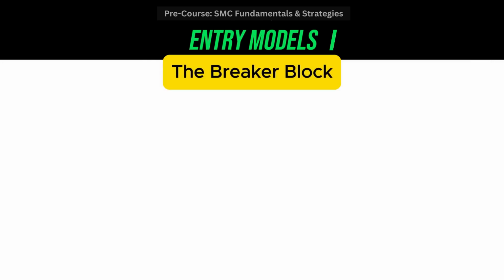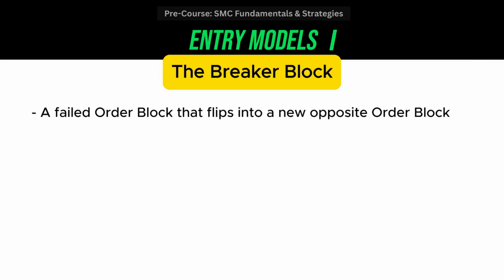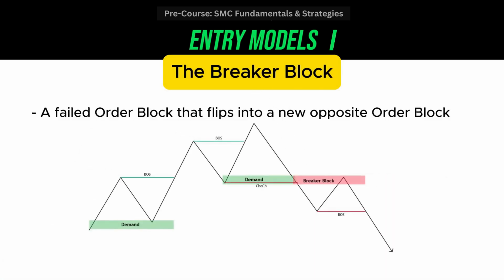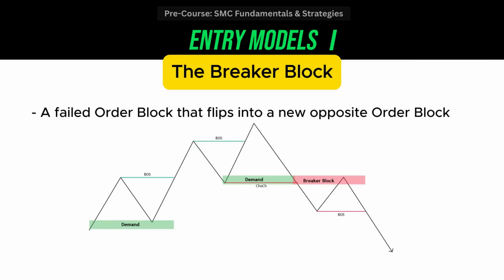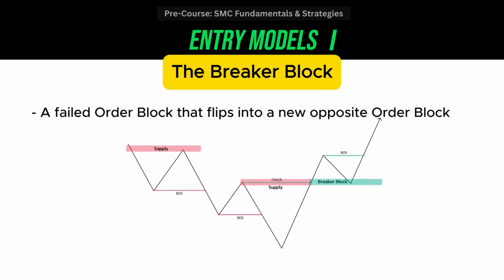TTD Pre-Course Video 14: Strategy 3 using the Breaker Blocks